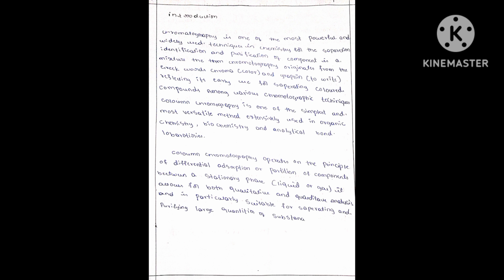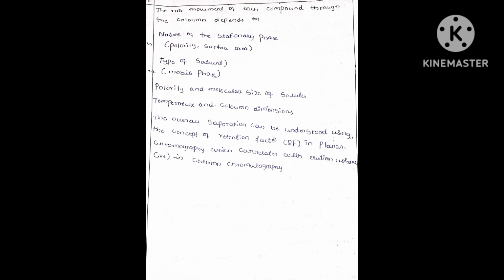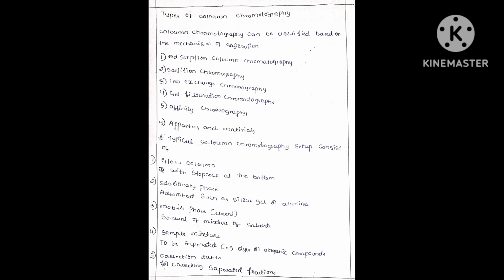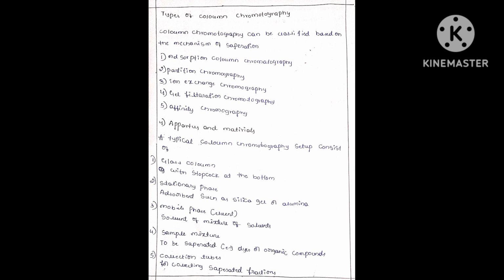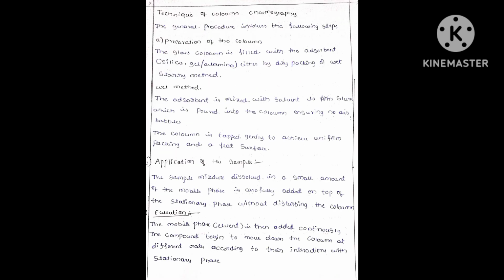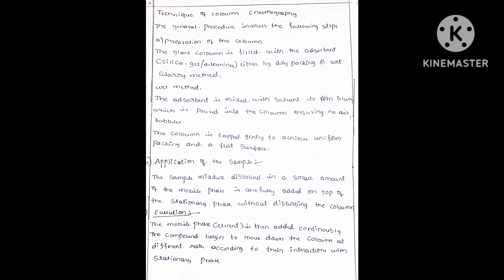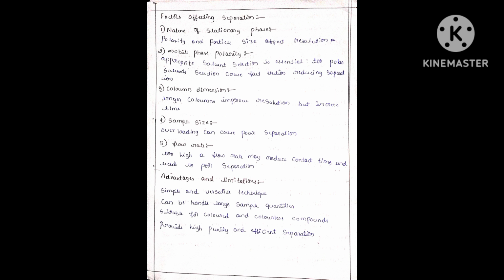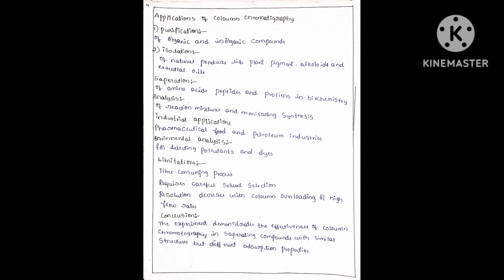18 November 2025